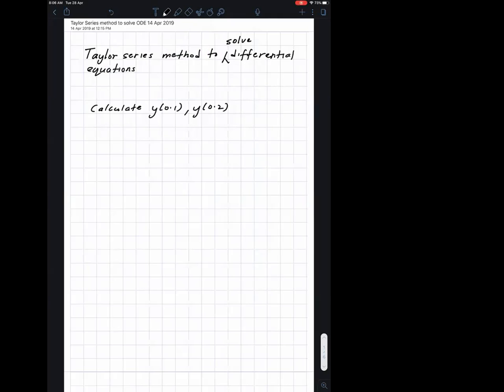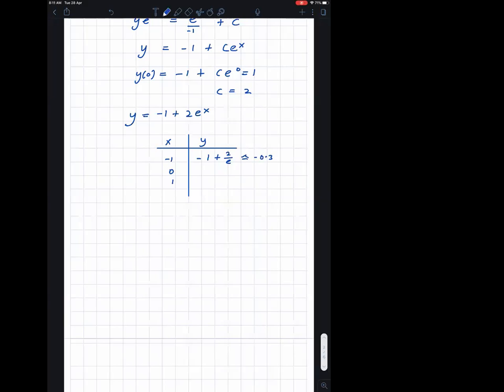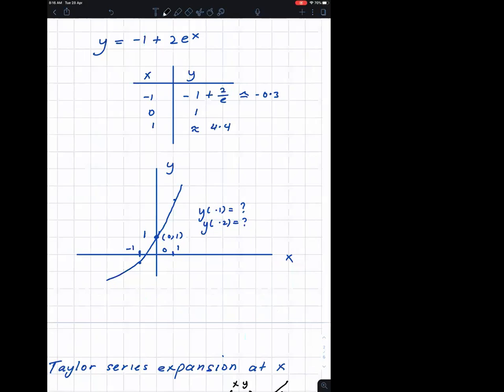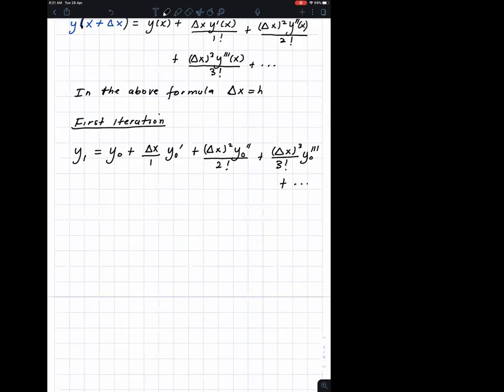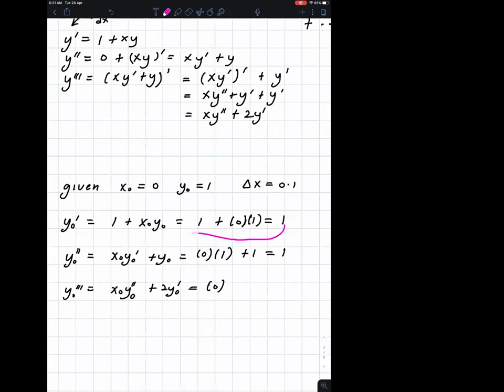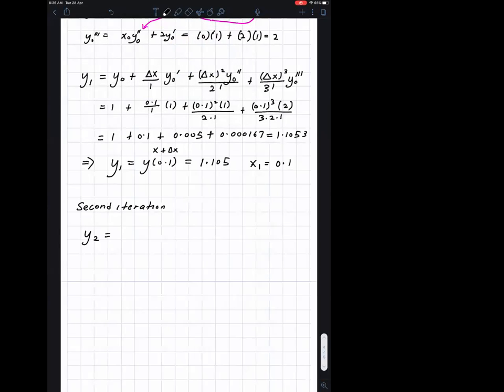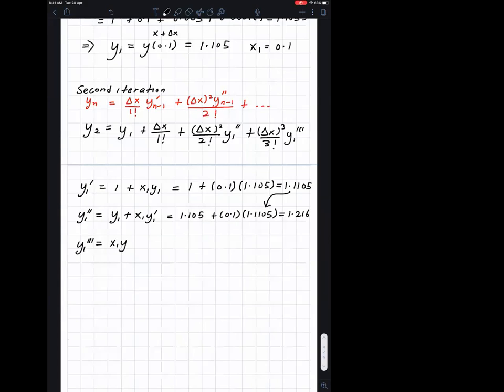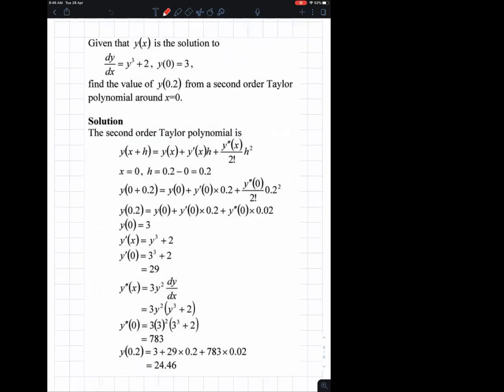Class 7 Live - Taylor Series Method - March 2020 Semester - AIMST University.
Live recording - on 28/04/2020